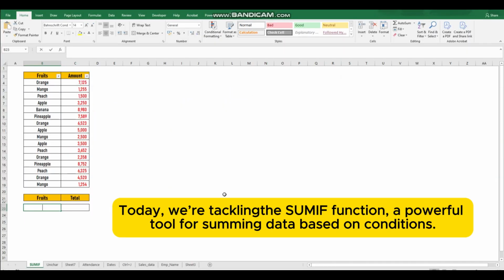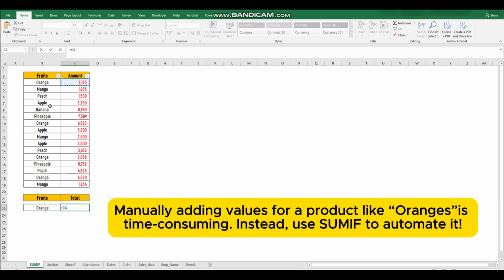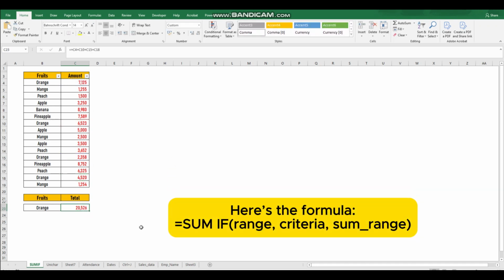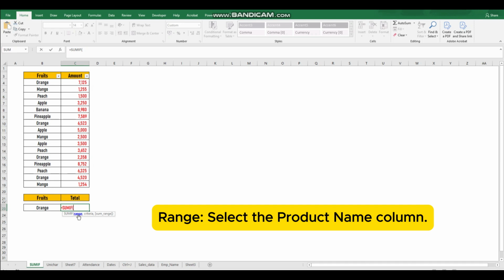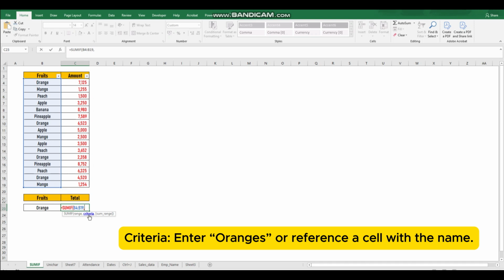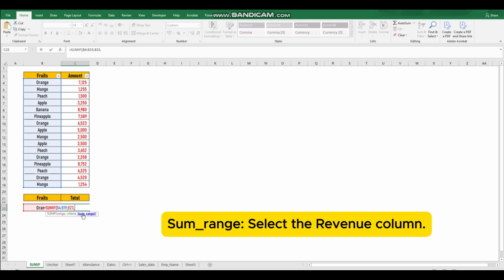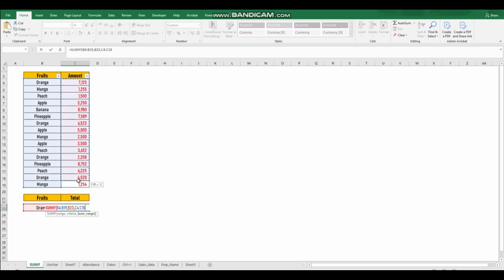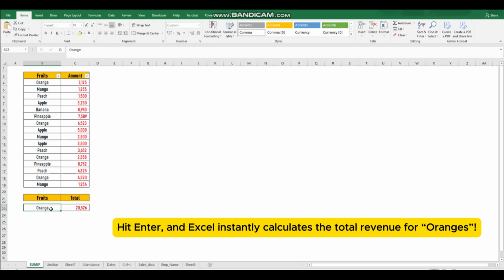Excel Hack: Learn SUMIF Fast! 💻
Struggling with adding values in Excel based on conditions? Learn how to use the SUMIF function to calculate totals quickly and easily. In this short tutorial, we show you how to save time and simplify your data analysis. Perfect for beginners and pros alike! 📊